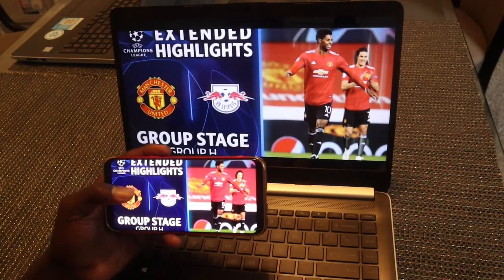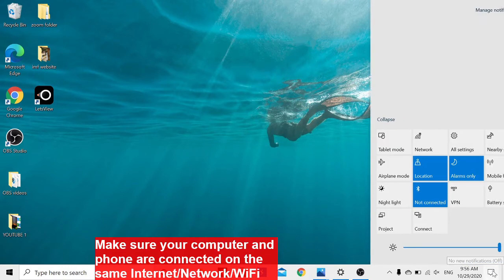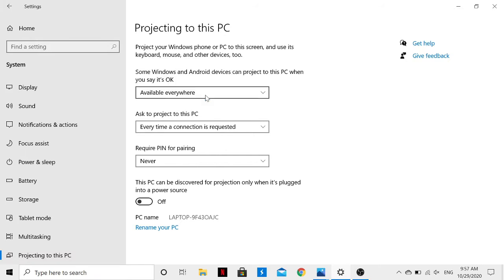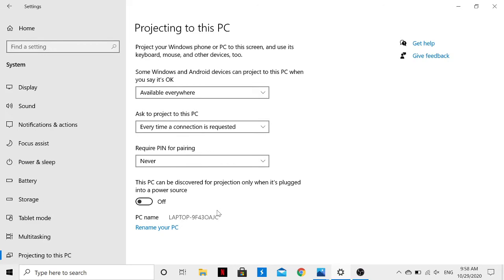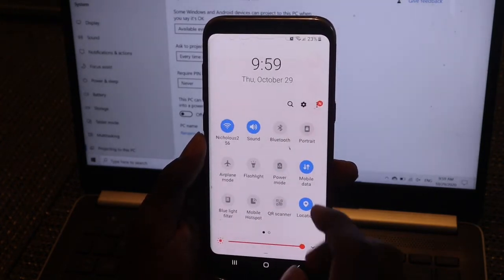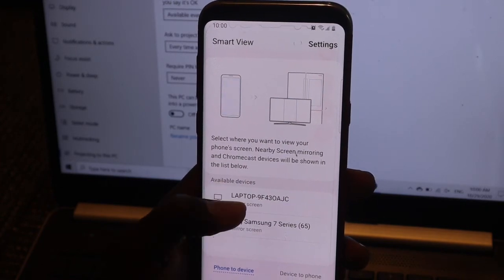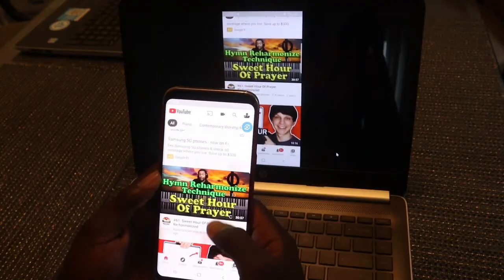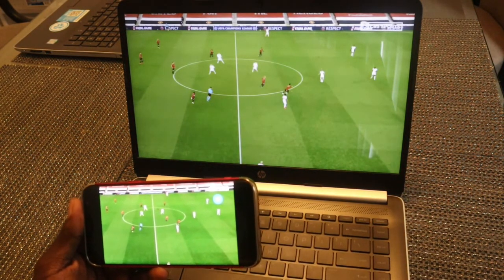Samsung Galaxy Smart View | How To Screen Mirror/ Cast Mobile Screen To PC/Laptop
In this video, I will show you how to easily screen mirror/Cast/project your Samsung galaxy mobile screen to PC/laptop wirelessly without using any software without using any App.

Key point; your Laptop/PC should be connected on the same network/Internet or wireless internet. Watch the video up to the end and enjoy watching your favorite movies/ YouTube videos, playing games, chatting and many awesome and cool stuff on your phone while being cast/mirrored on your Laptop screen.

-Godfrey